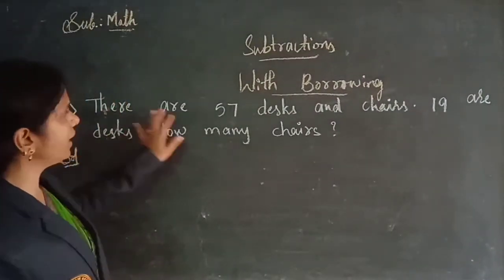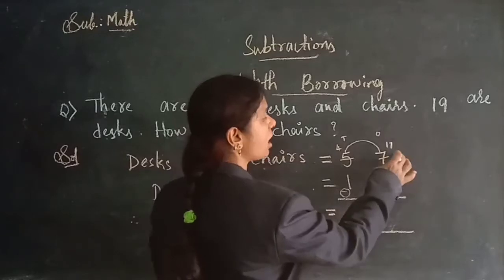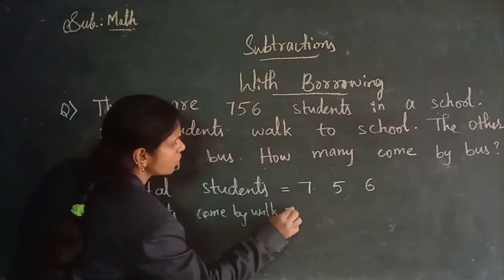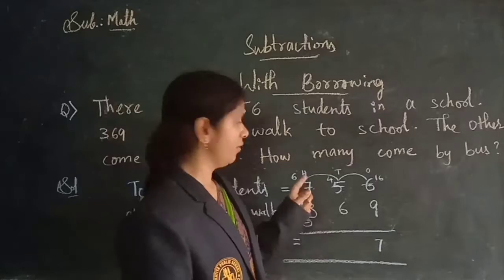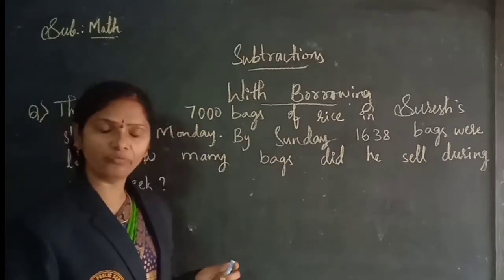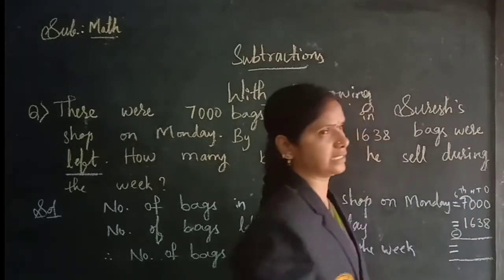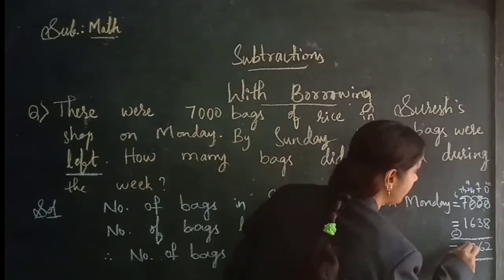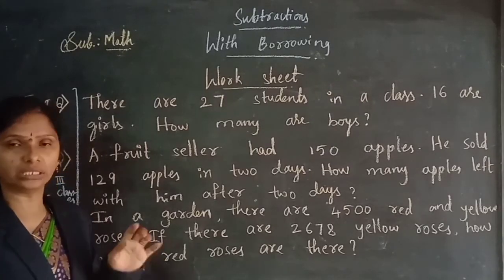SUBTRACTIONS - WITH BORROWING | PART 4 | CLASSES 1,2&3 | KAKATIYA PUBLIC SCHOOL NZB | Smt.Sumalatha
CLASSES 1,2&3 MATHEMATICS